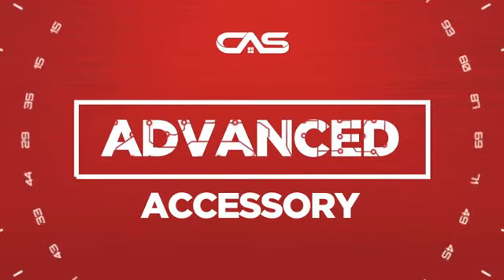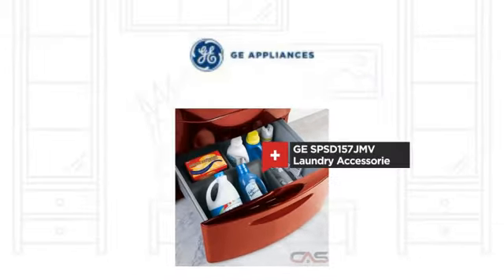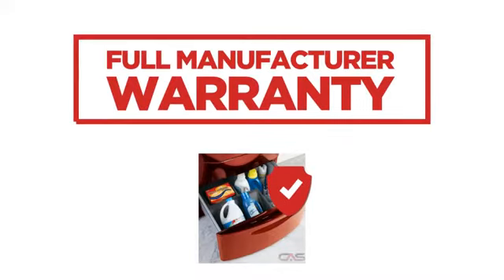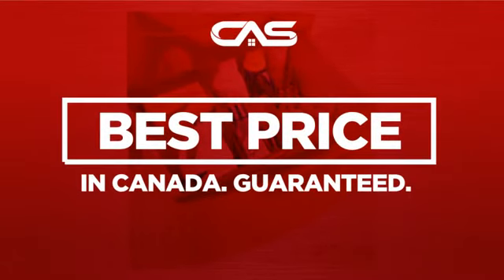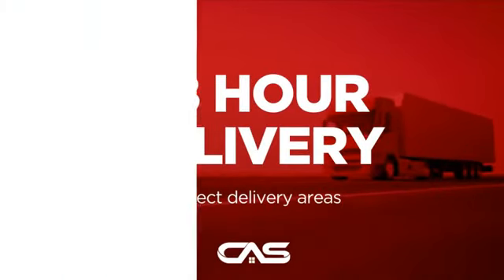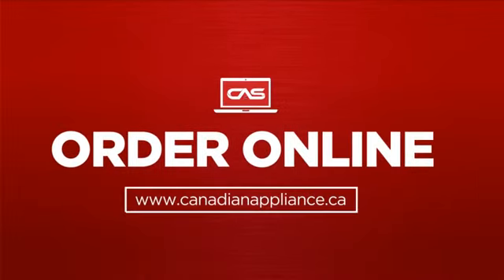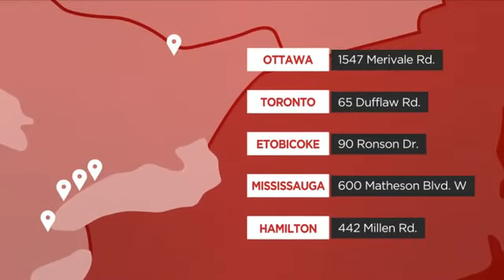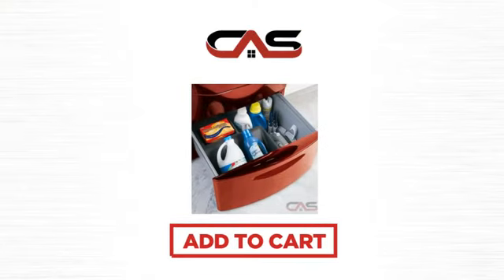GE SPSD157JMV Laundry Accessorie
GE Profile SPSD157JMV Vermilion Red Frontload Storage Pedestal